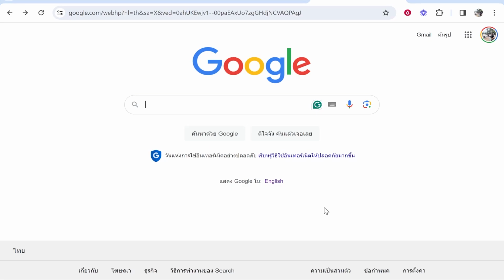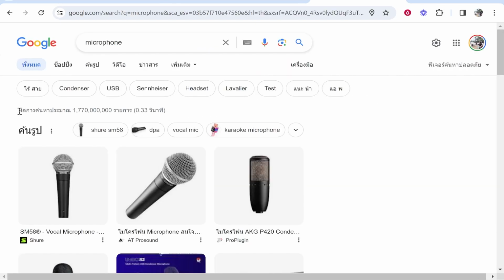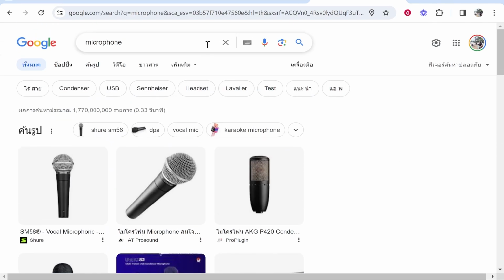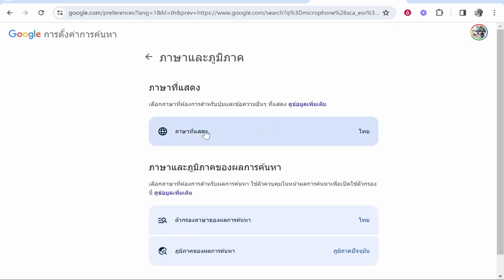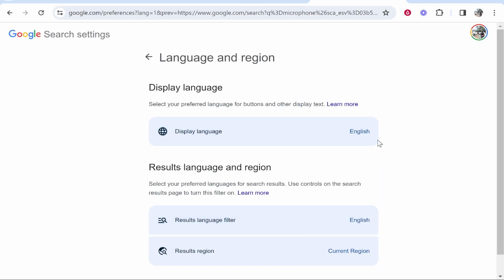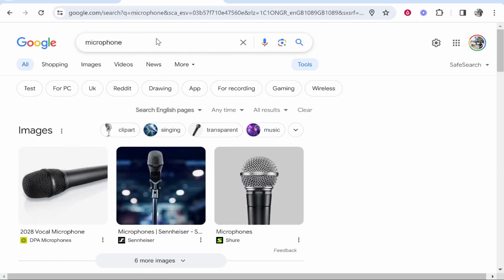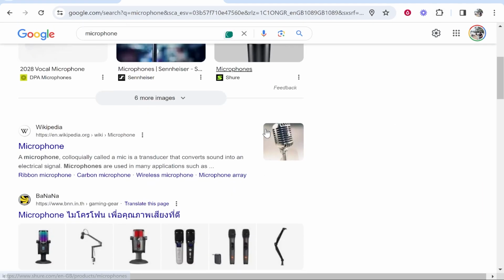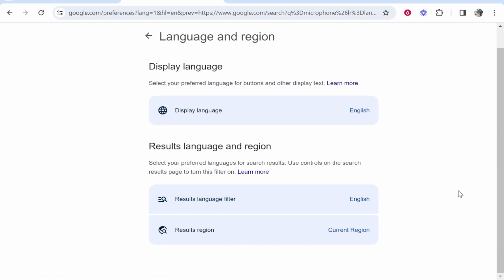How To Change Google Search Language (Step By Step)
In this video, I show you how to change your Google search language. If Google search has changed to another language, follow the steps in this video to successfully change it back. This is an updated 2024 guide.